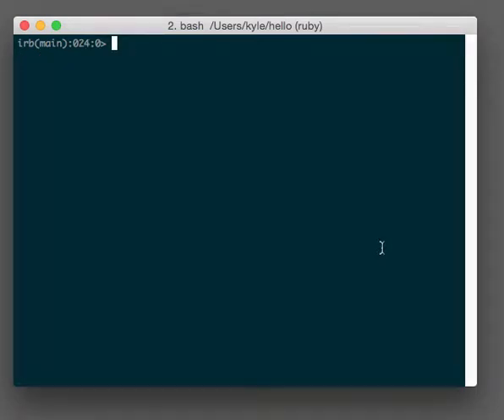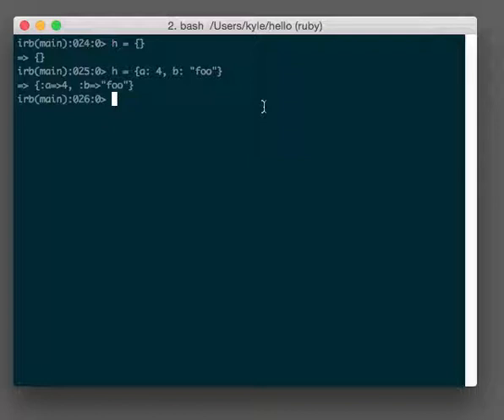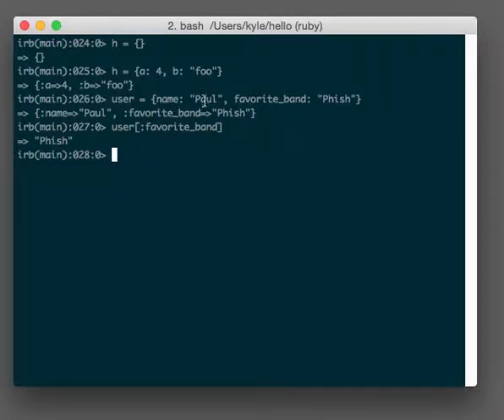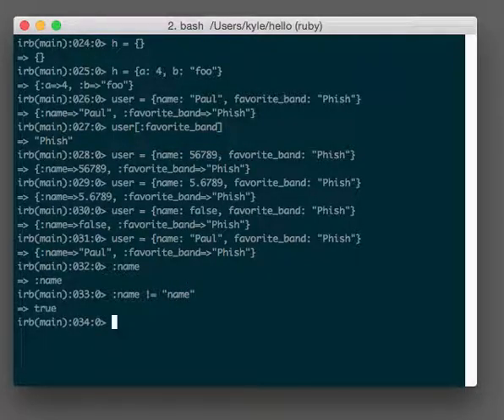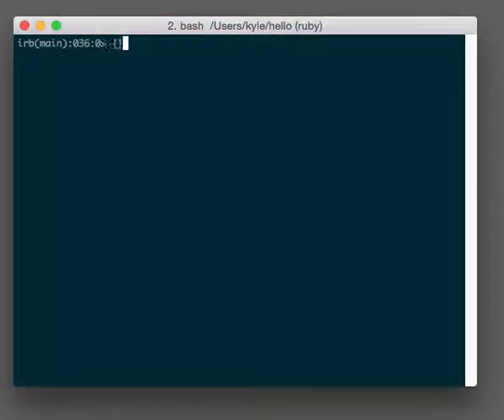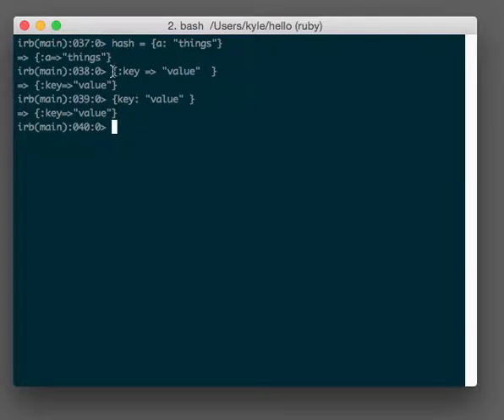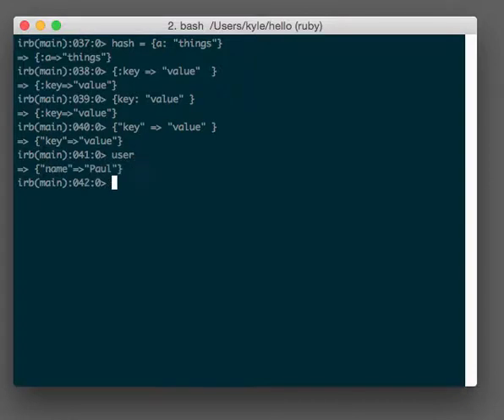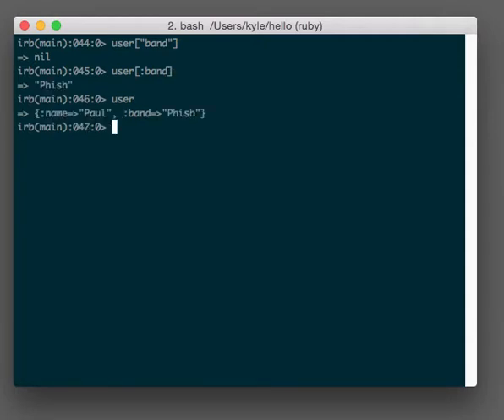08 hashes take1